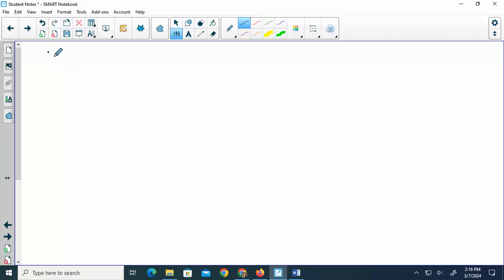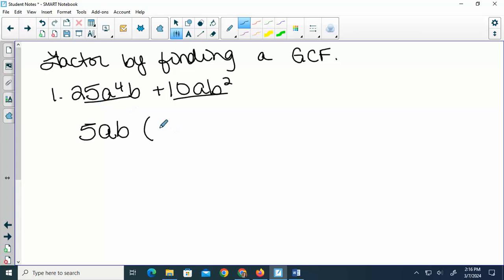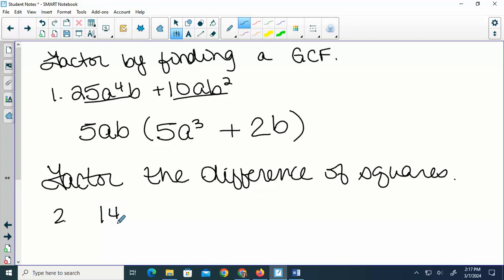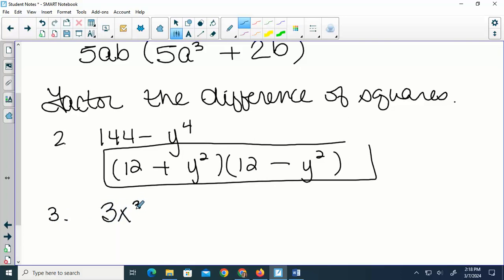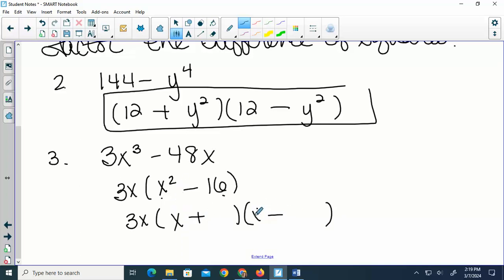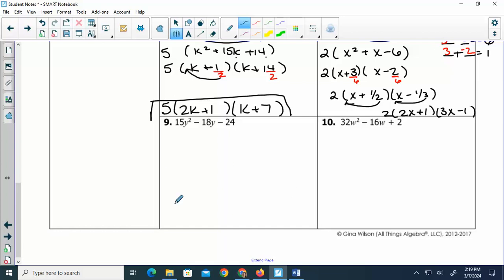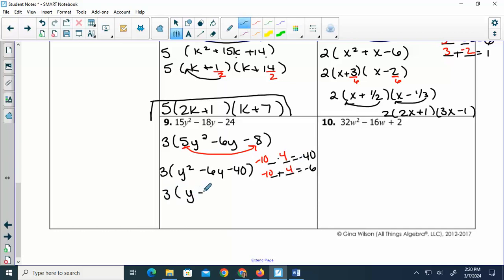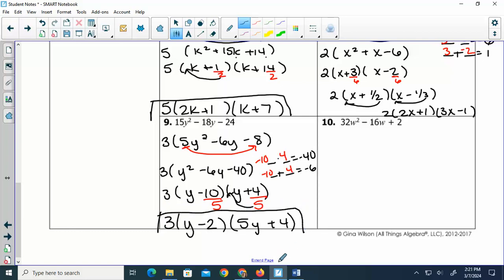Factoring March 7